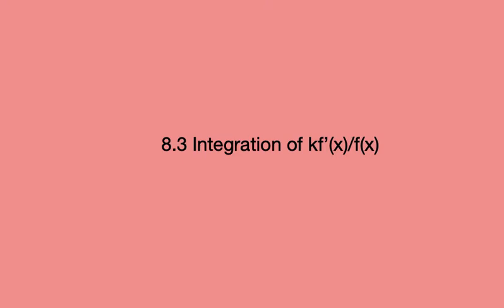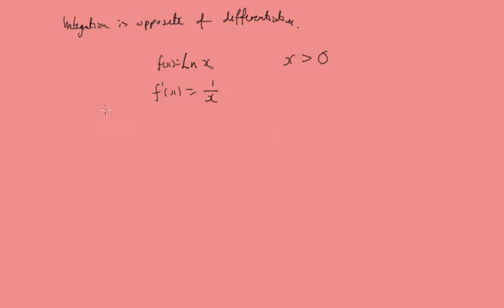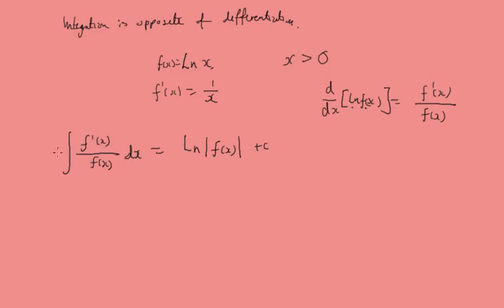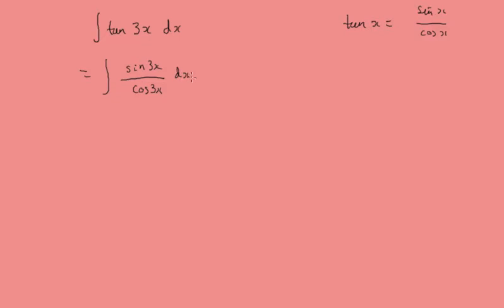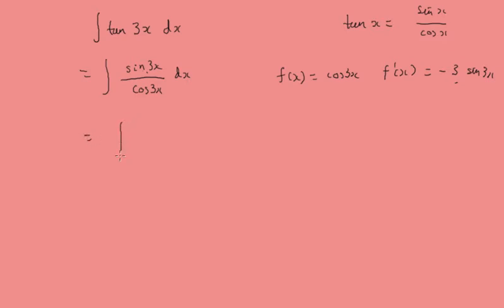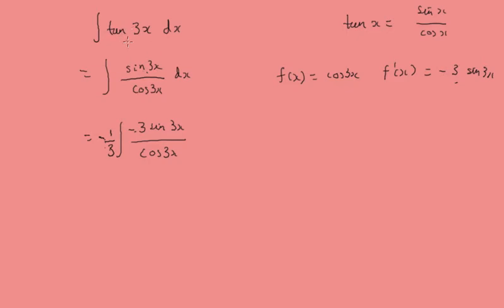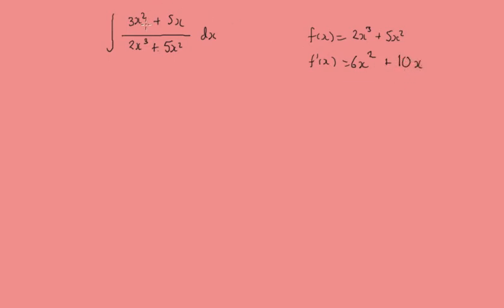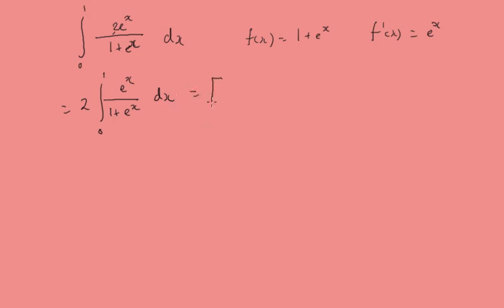8.3 Integration of kf'x:fx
A level maths CIE Puremaths 2/3